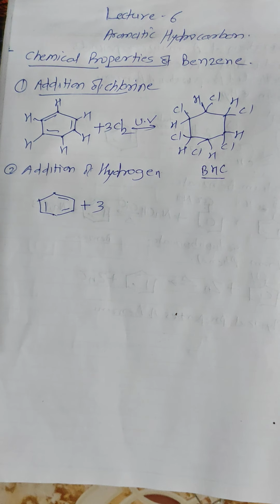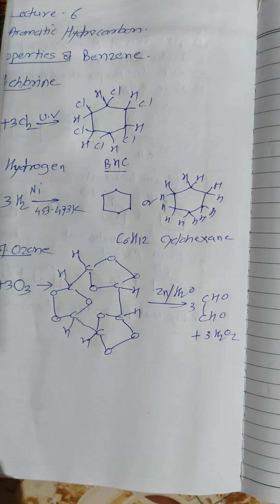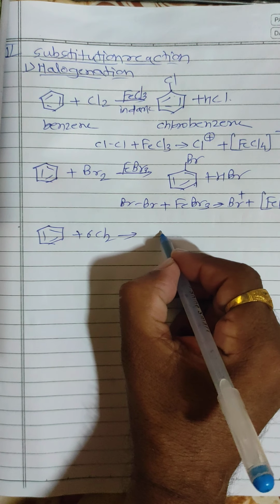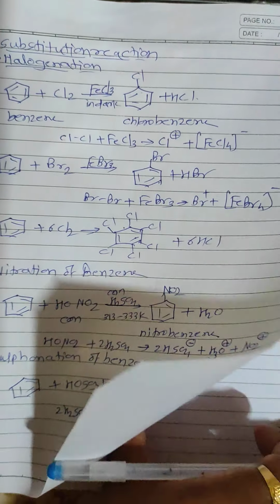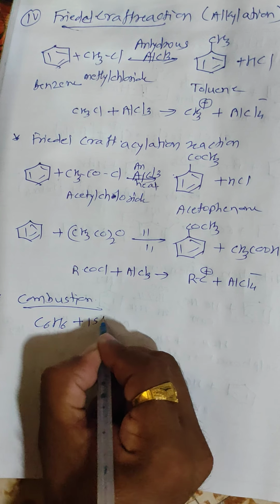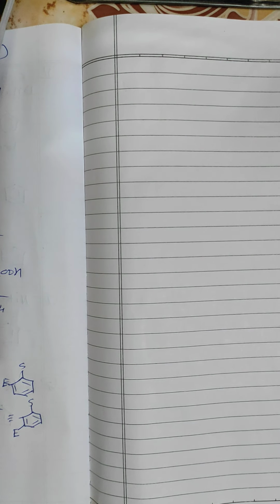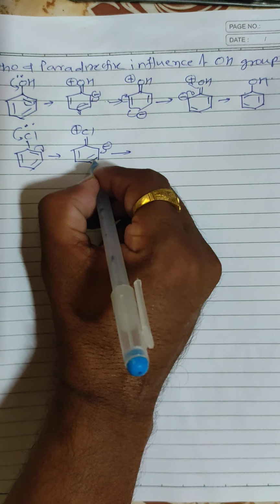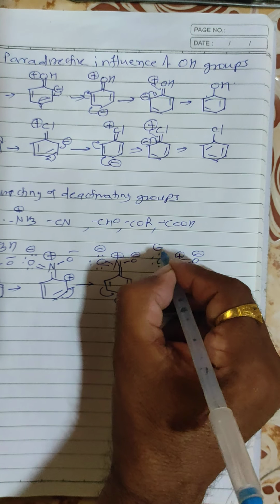Hydrocarbon lec-6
Kolekar sir